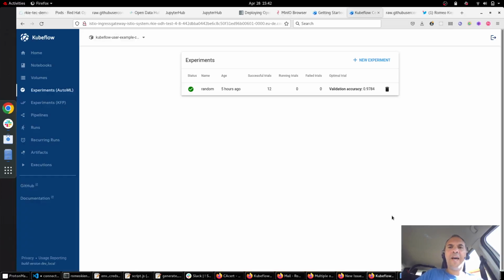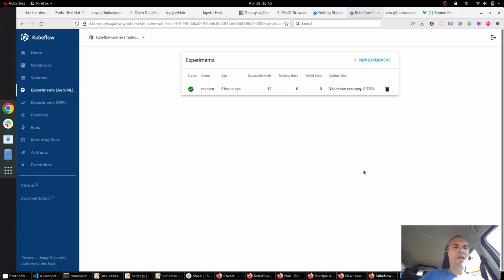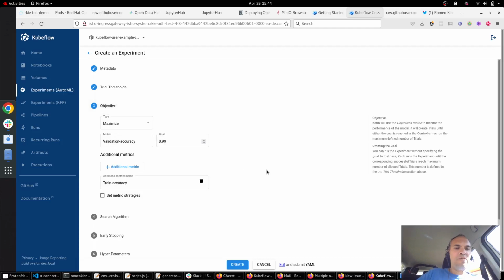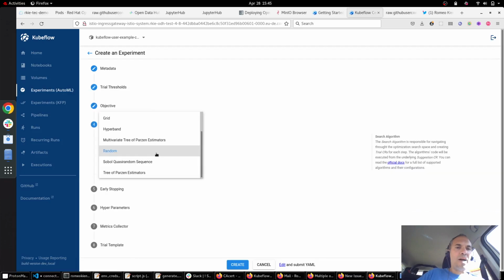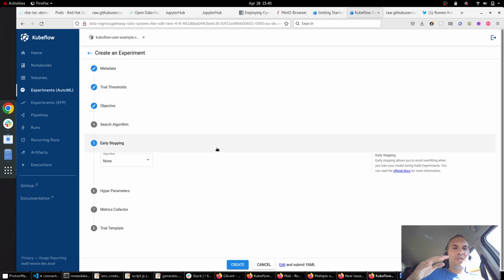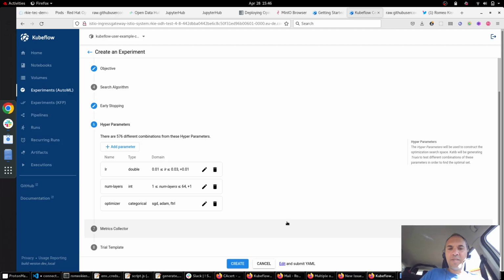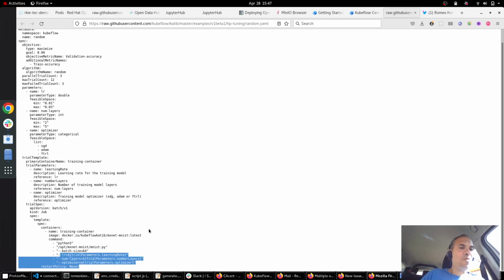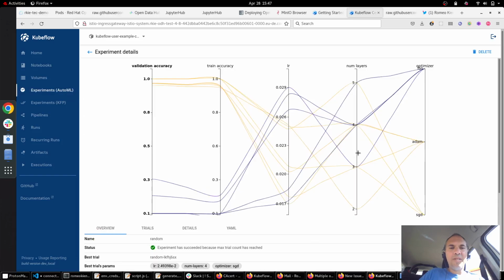Parallel hyperparameter tuning on kubernetes with katib